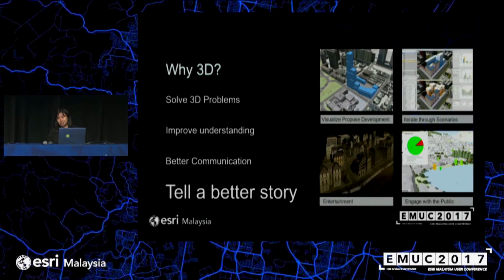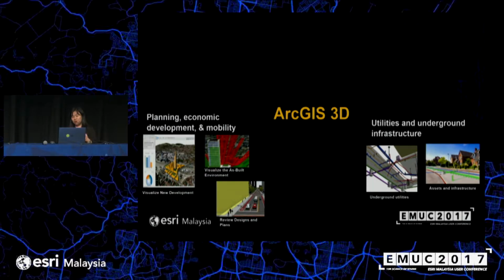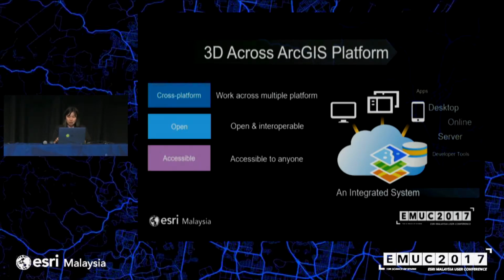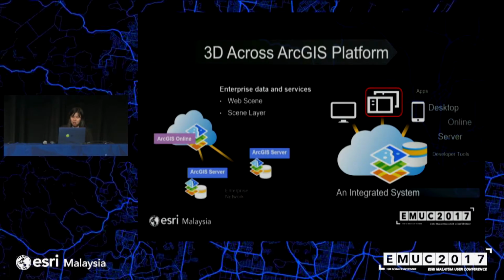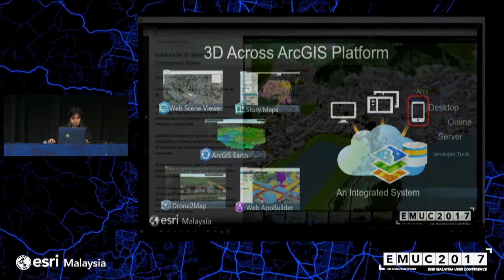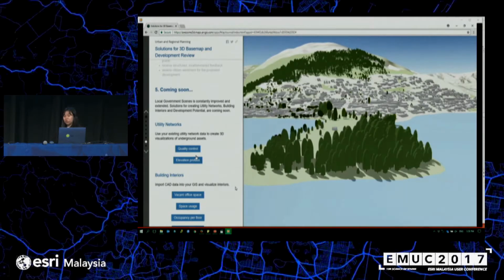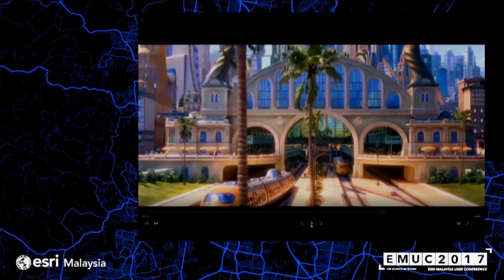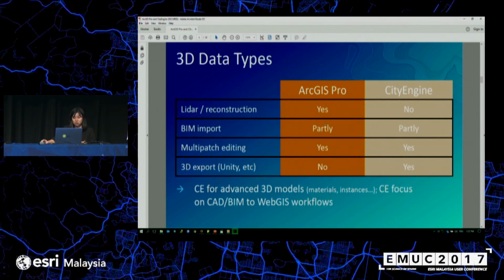Getting started with 3D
See how ArcGIS Platform allows for easy-to-use 3D data exploration, streamlined creation of professional imagery, building professional 3D GIS apps without writing code and combining 3D maps with text.